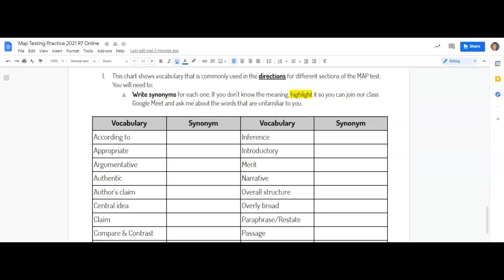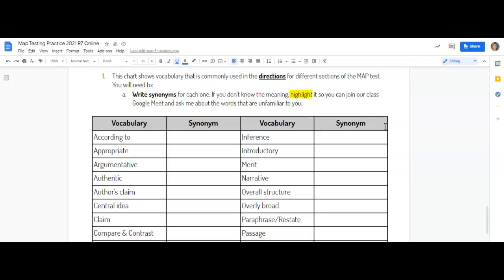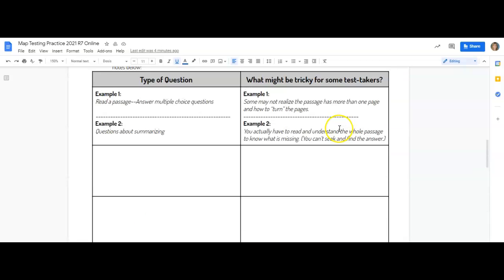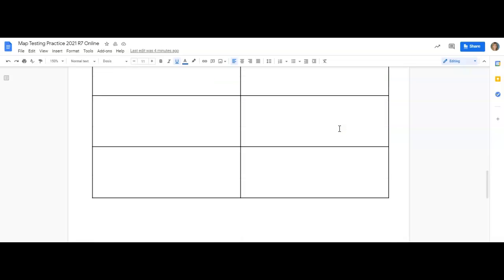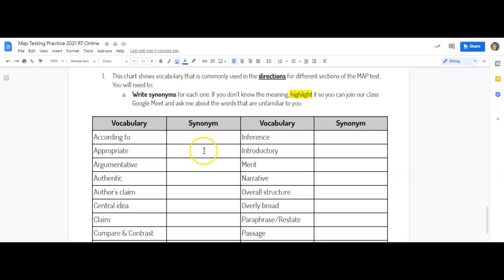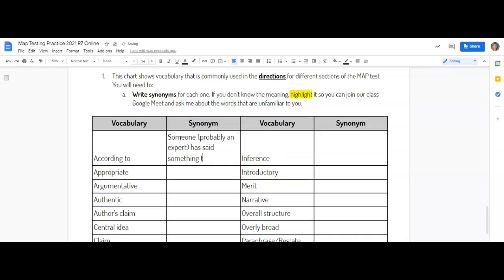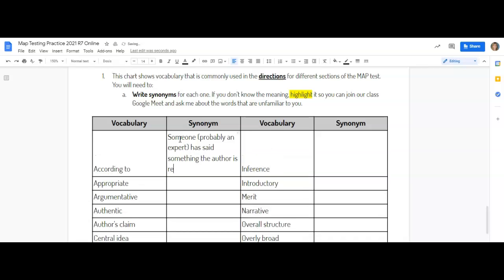MAP Practice Part 2